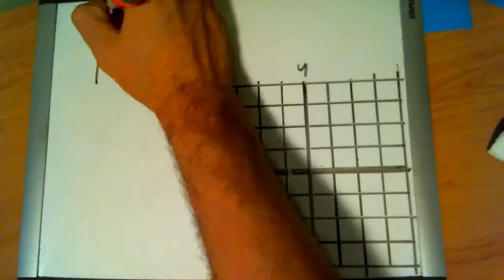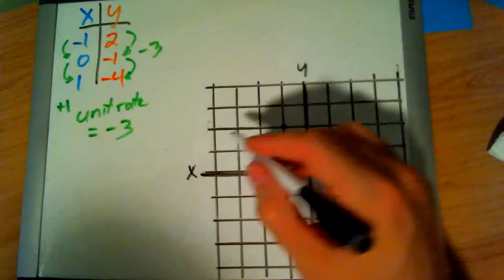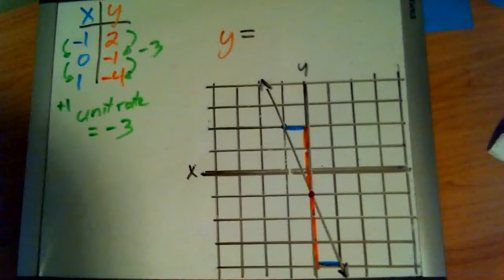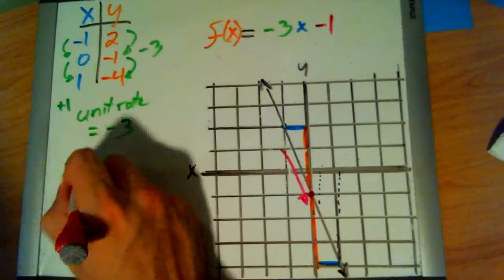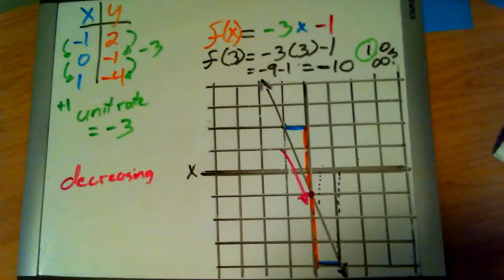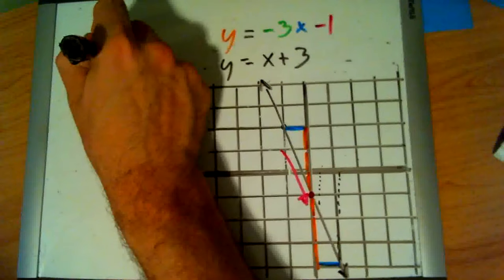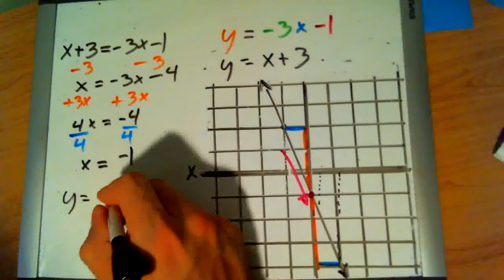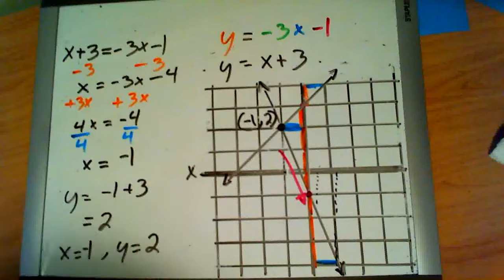Linear equations and functions - Review